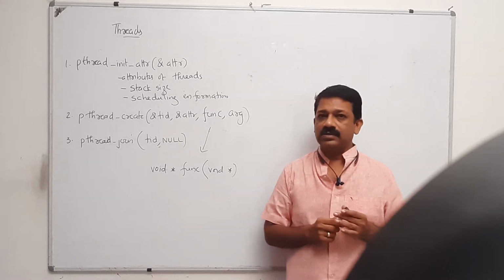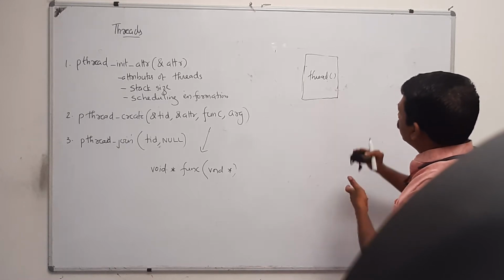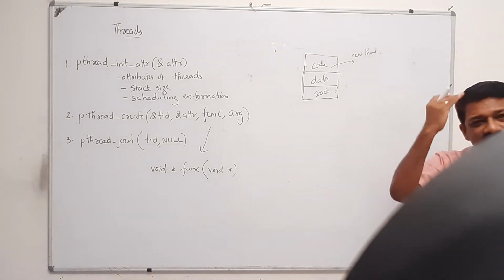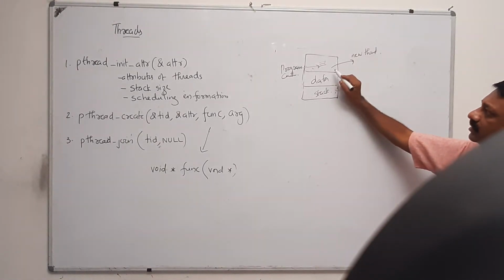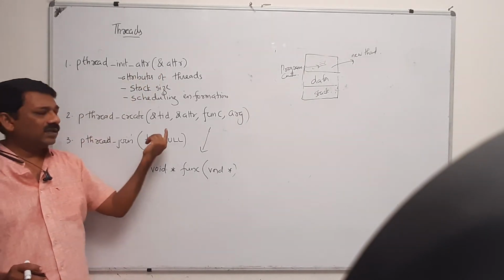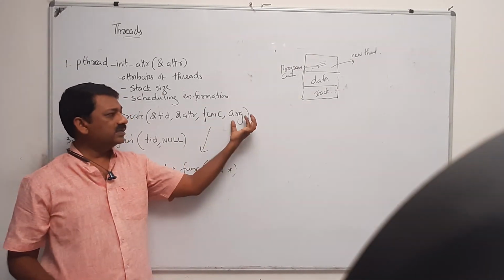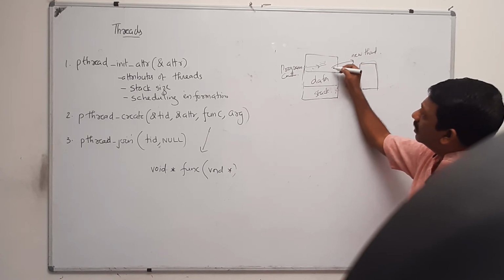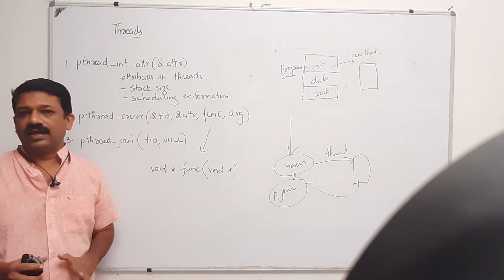Threads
process thread